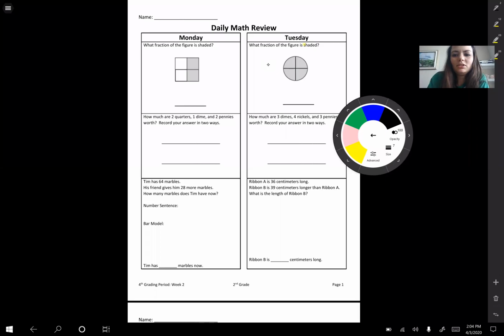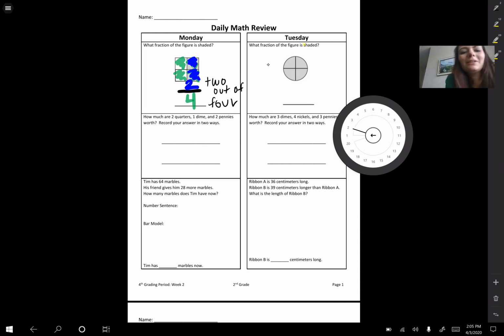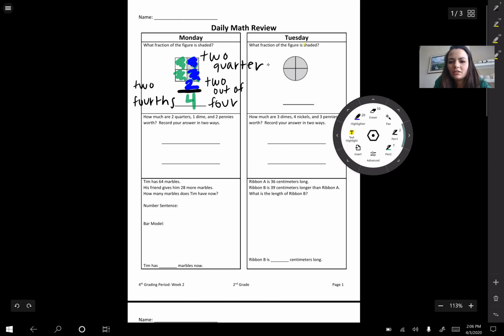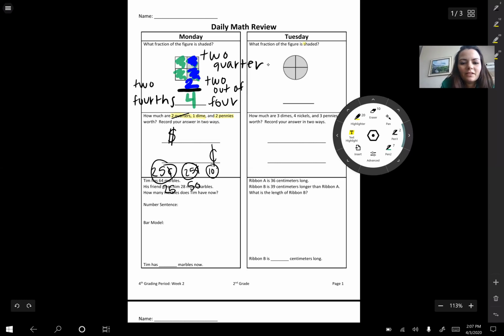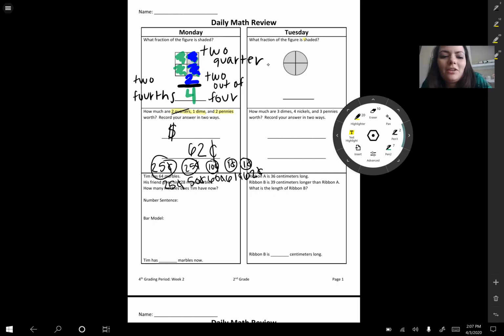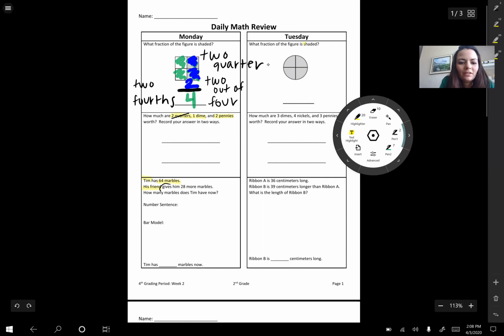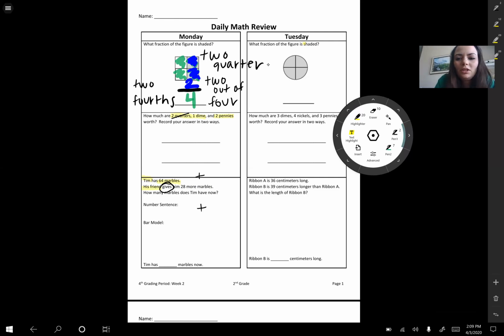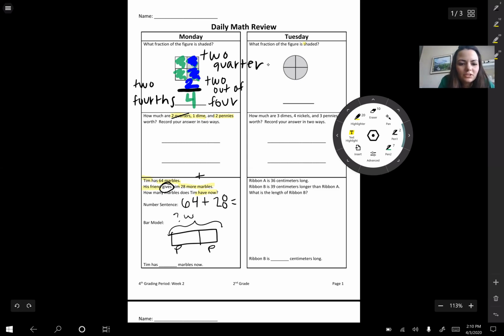Week 1 DMR Answers